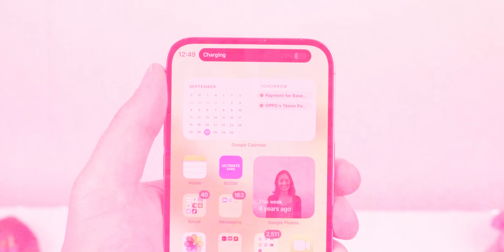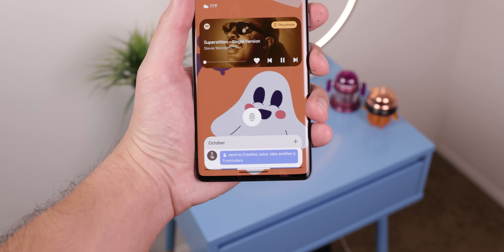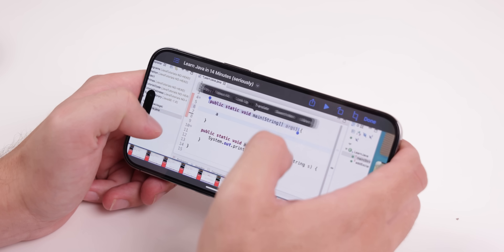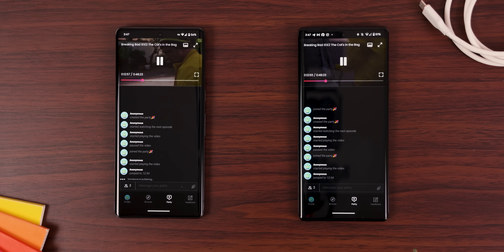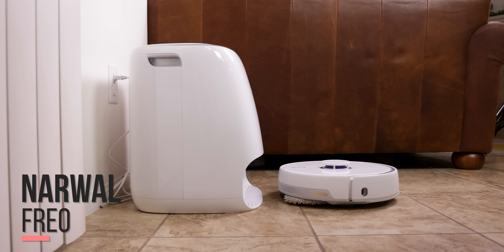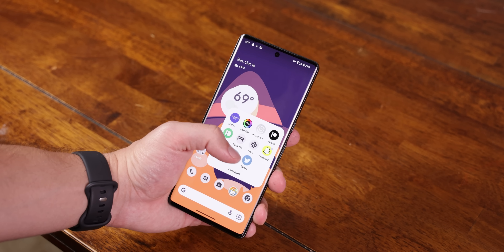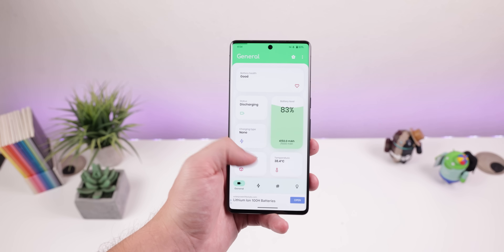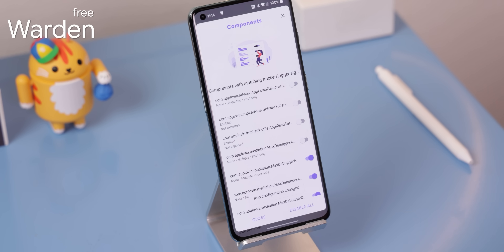iPhone 14 Features on Any Android!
Check Out the Narwal Freo

Video Editor - David Holzmeister
Video Assistant: Conor Greene

(Top Supporters: Andrew Brady, Javier Pelayo,
Jimi Penque, seemant deshwal, Steve Arellano,
The GodFatheR)

Timeline
0:00 Dynamic Island
0:44 Lockscreen
2:15 Live Text
2:44 Notifications
3:13 Shareplay
5:48 Focus Mode
6:19 Hide Email
6:56 Battery Wear
7:25 Tap Tap
7:58 Permissions